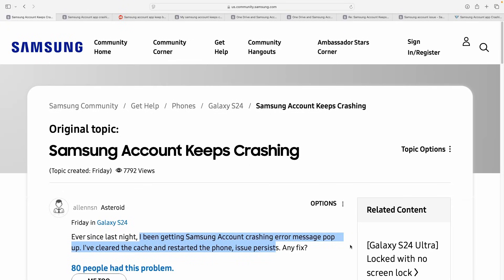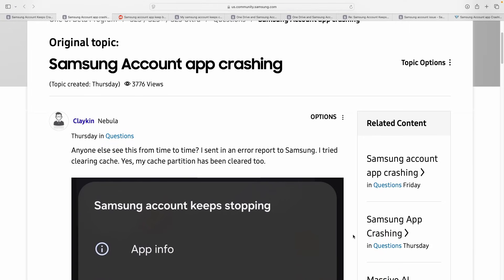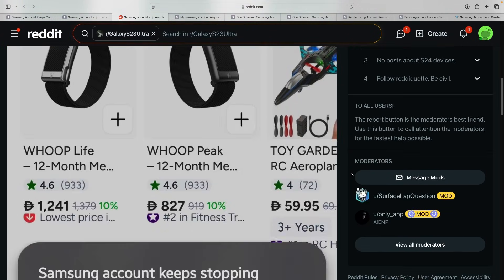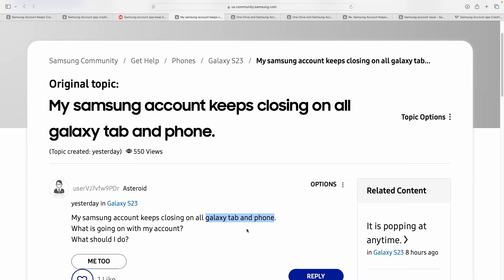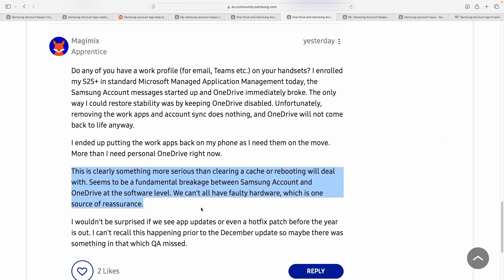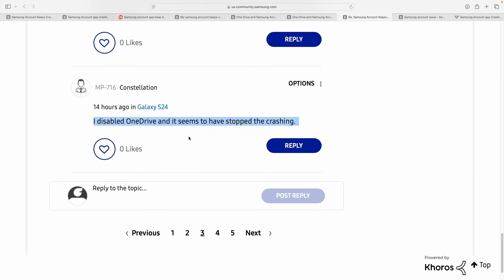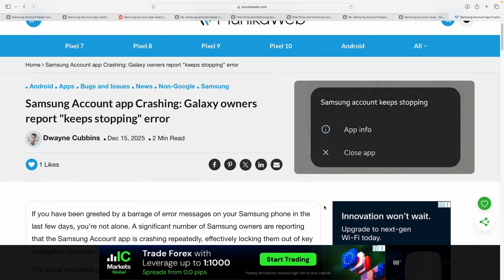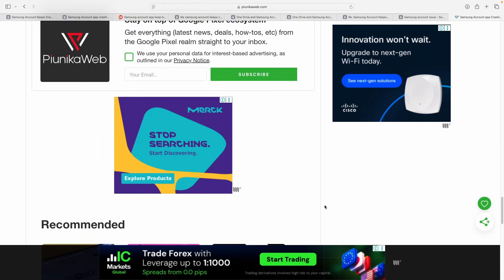Samsung Account app crashing with "keeps stopping" error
Update: We have spotted another workaround which is more likely to fix this problem.

Description:
A significant number of Samsung owners are reporting that the Samsung Account app is crashing repeatedly, with “Samsung Account keeps stopping” error, effectively locking them out of key ecosystem services.